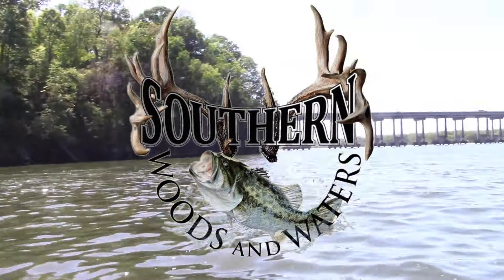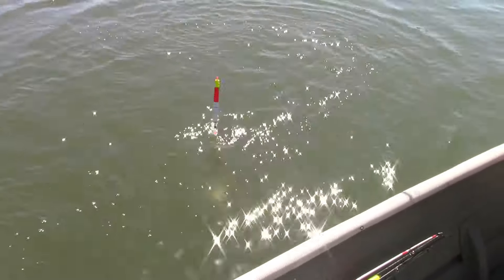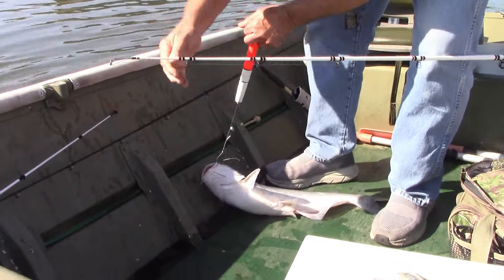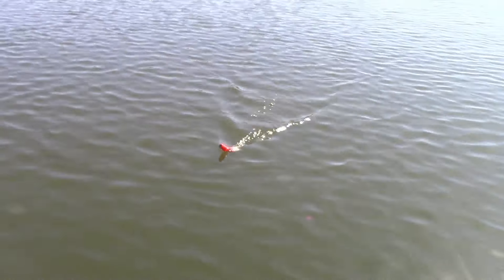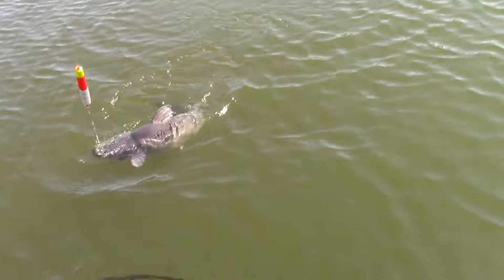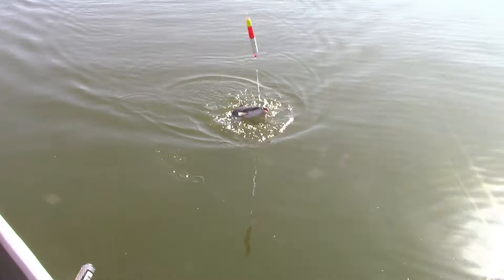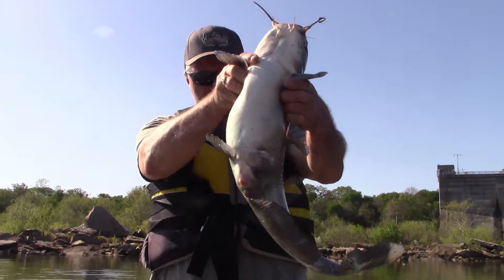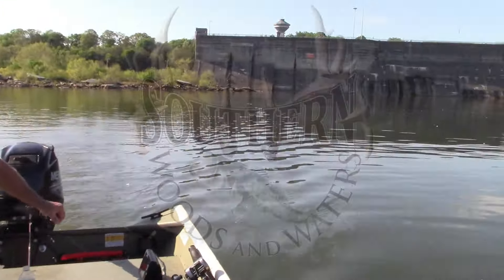Pickwick Catfish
David and Mike kick off their Catfish "season" at Pickwick with a cooler full of keepers!